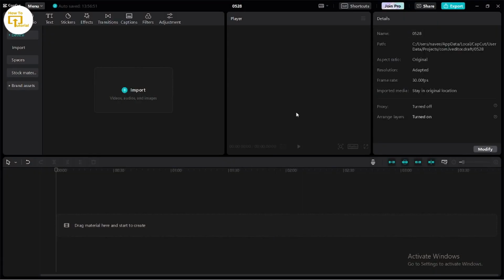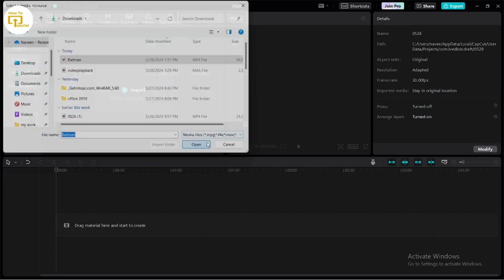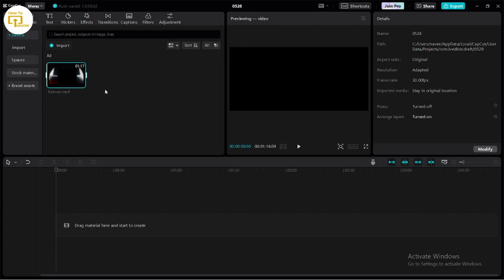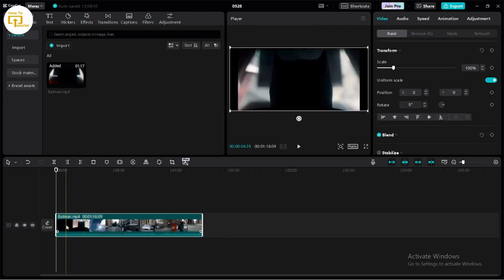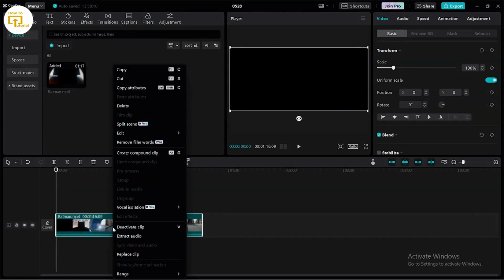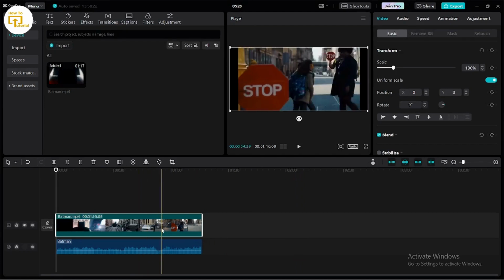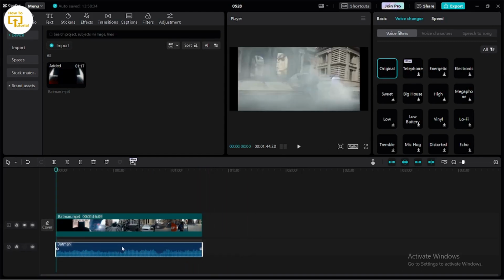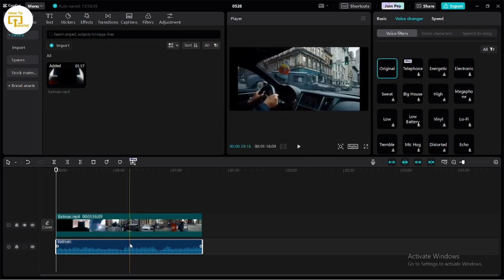Capcut Pc Tutorial - How To Extract Audio From Video In Capcut Pc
Looking to grab that perfect soundbite from your video?  Separating audio in CapCut PC is a breeze! In this quick and easy tutorial, we'll show you exactly how to extract audio from your videos, giving you more control over your editing workflow.

Master CapCut like a pro!  Whether you're a beginner or a seasoned editor, this essential skill will come in handy for all your video projects.

© Login Helps